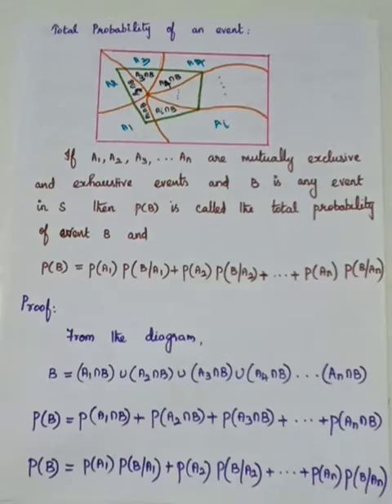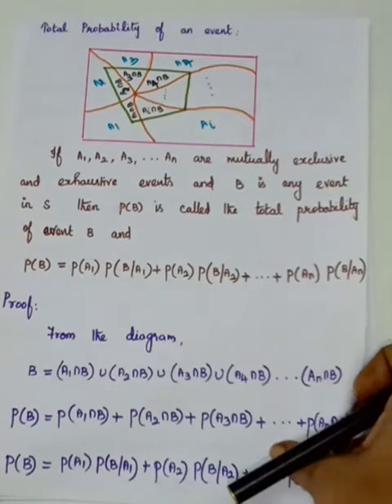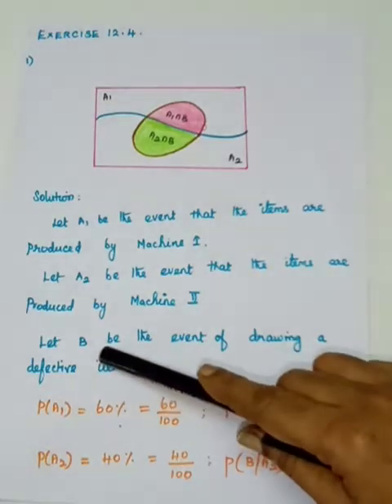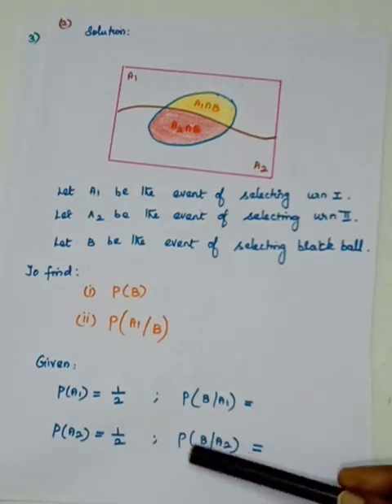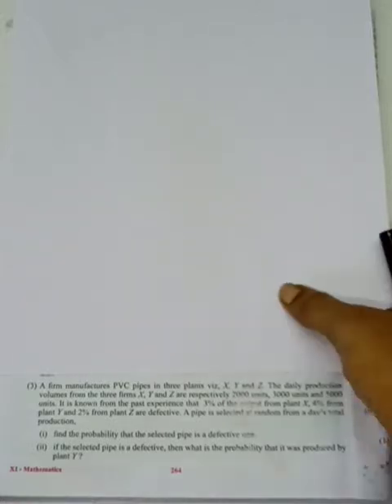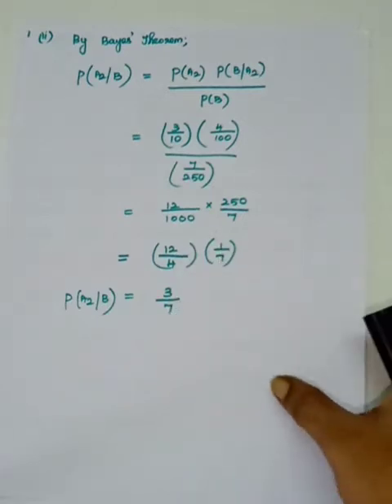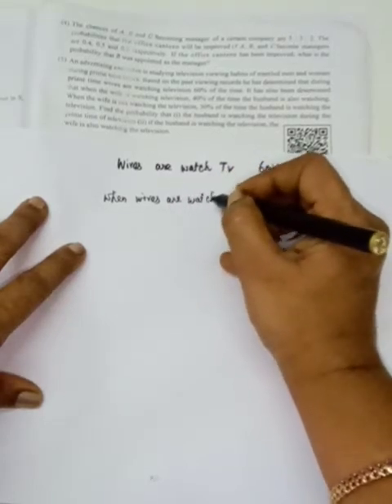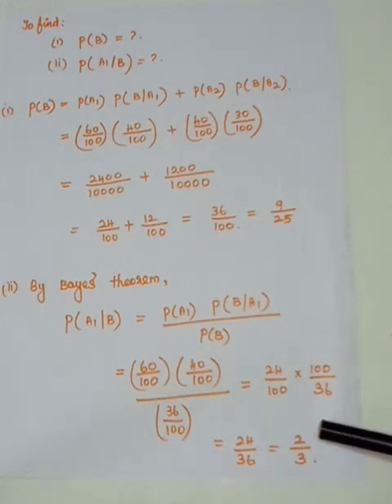Probability Theory ex 12.4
Bases' theorem